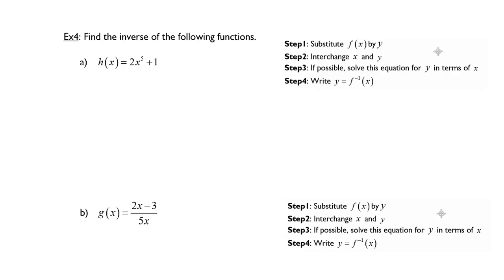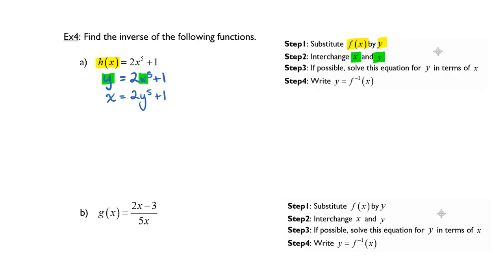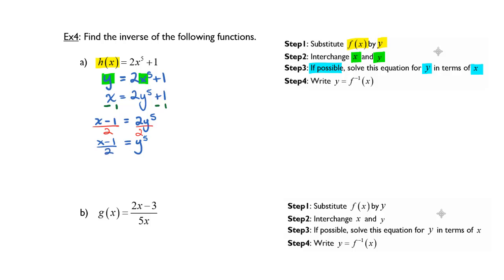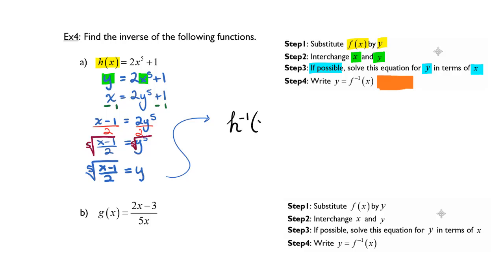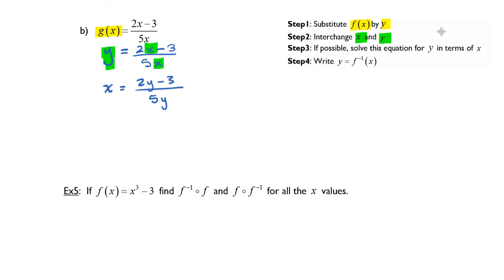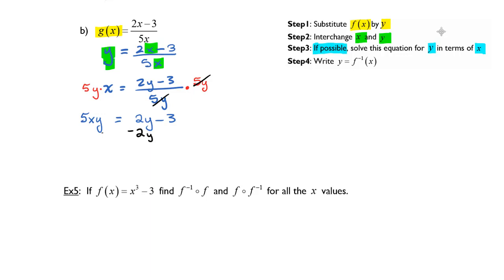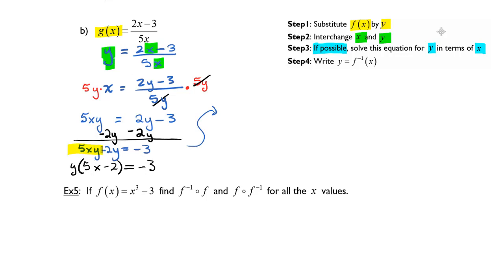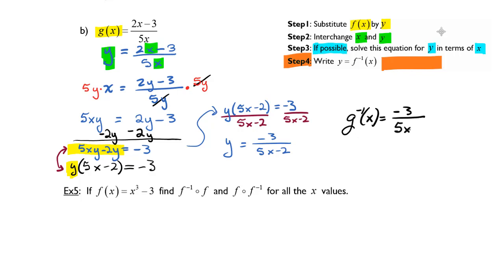Inverse Functions Part 4 Finding the Inverse of a Given Function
Finding the inverse of a function using the steps.